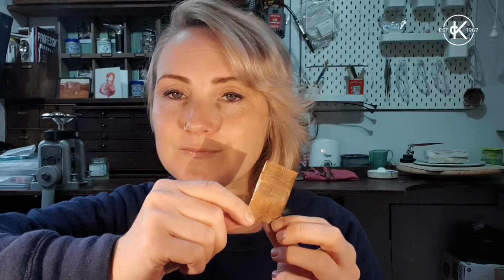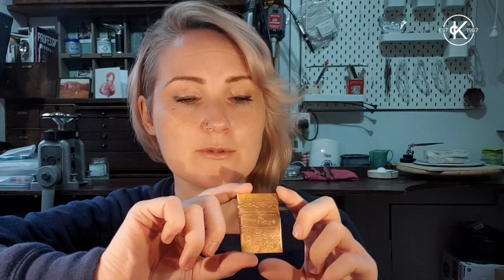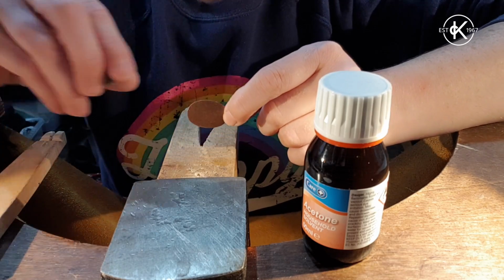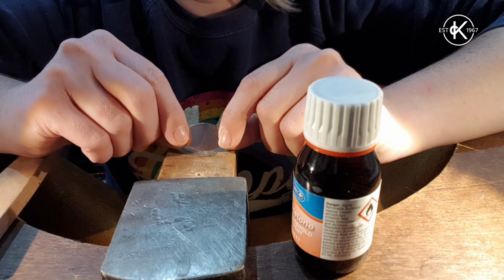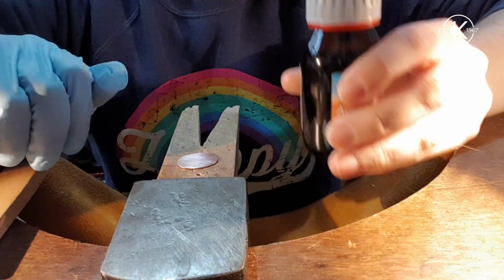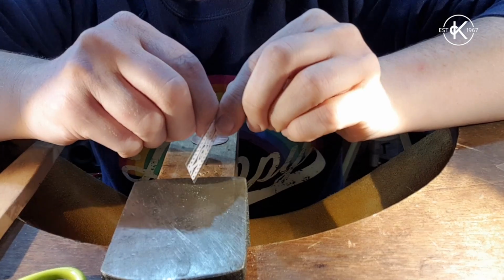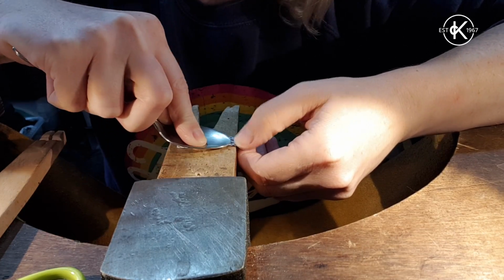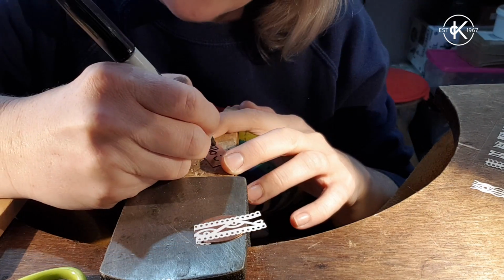Introduction To Metal Etching & Applying Resists | Kernowcraft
Kim's back with more jewellery making tutorials! This month Kim shares her knowledge on metal electro etching techniques. This video gives a basic overview of etching as well as how to attach resists.